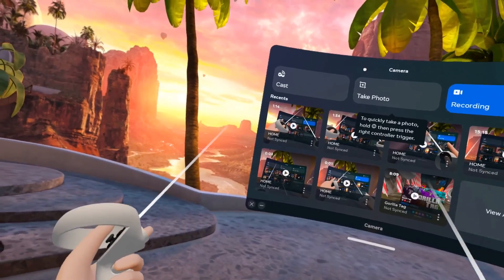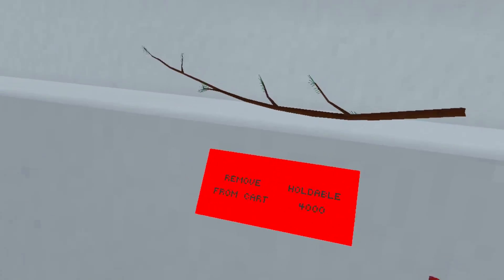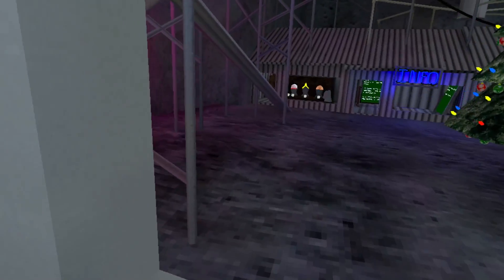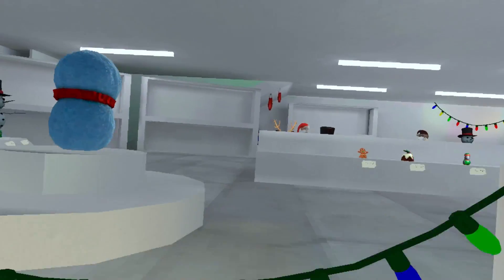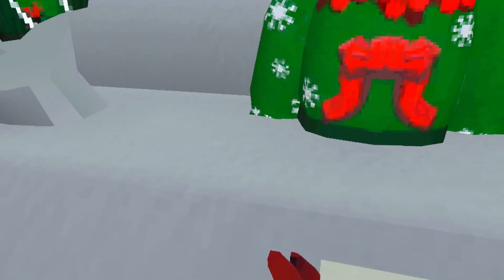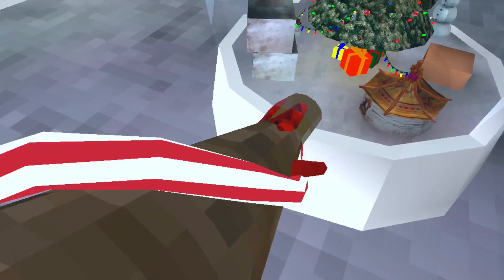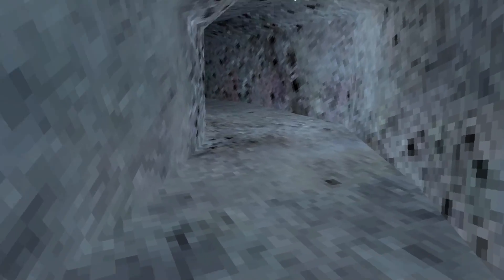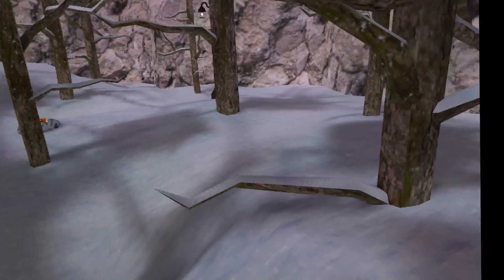I got the MOD STICK in Gorilla Tag! (*NO MODS*)